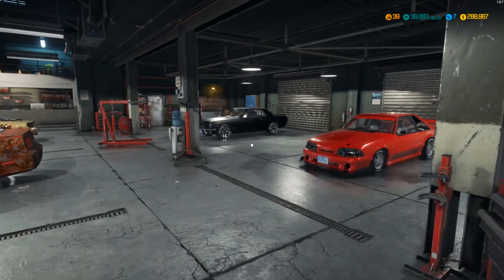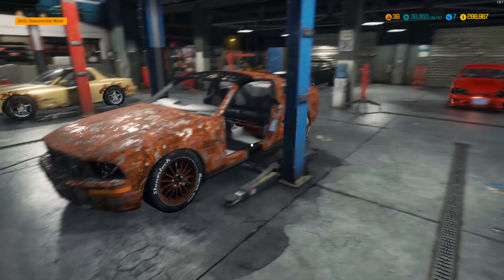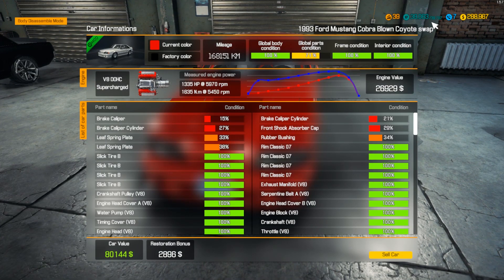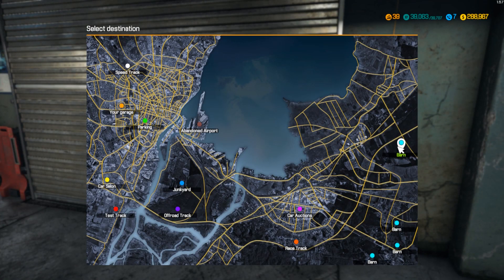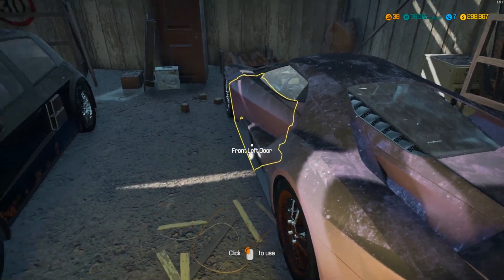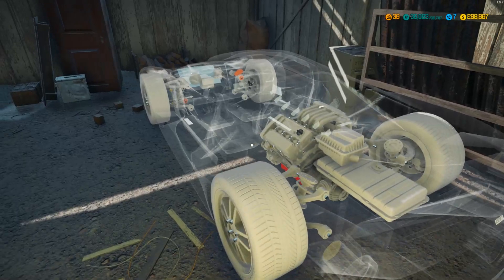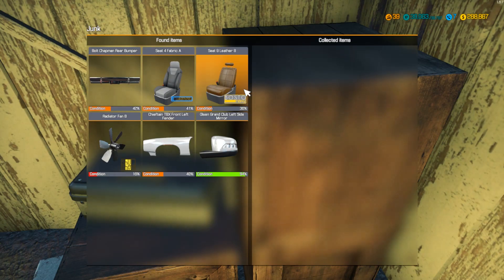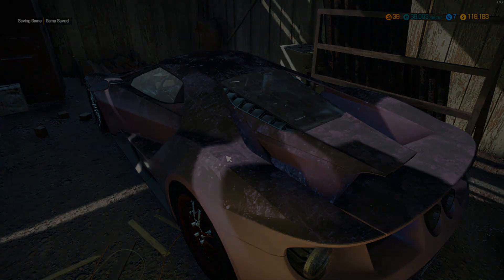ALL IT HAS IS A V6? | Car Mechanic Simulator 2018